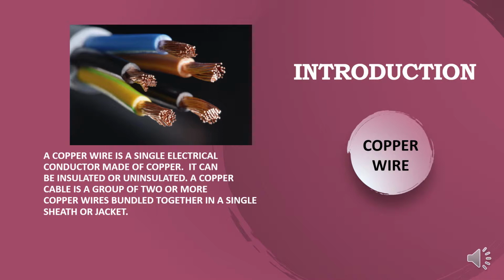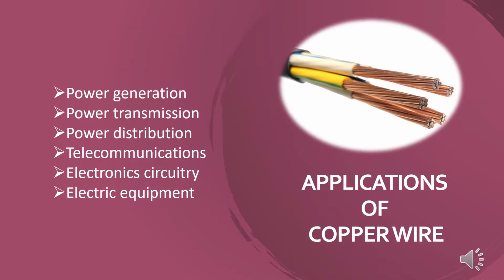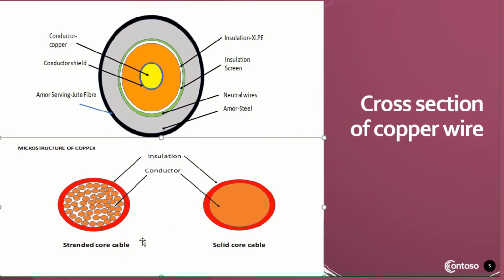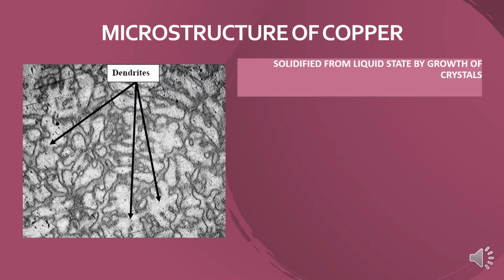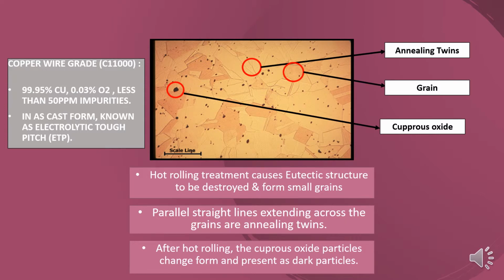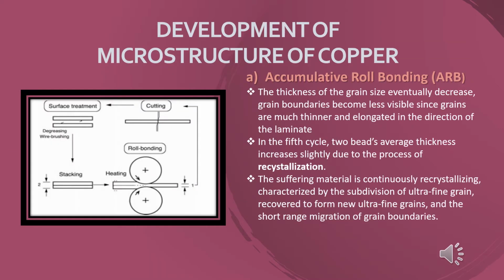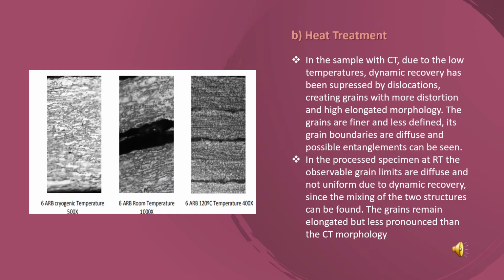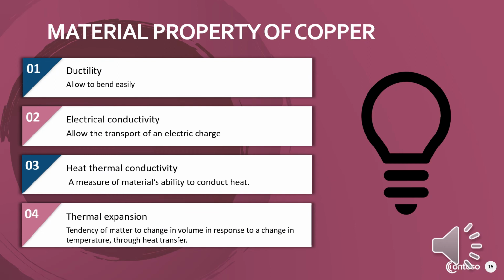BOM ASSIGNMENT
Group's Member
BENJAMIN ONG KUAN LIANG  KIG180029
CHEONG YEE CHENG KIG180031
LIM PEI YEE KIG180059
MATTHEW CHAN SHEN ZHE  KIG180063
TAN WAN KEE KIG180160